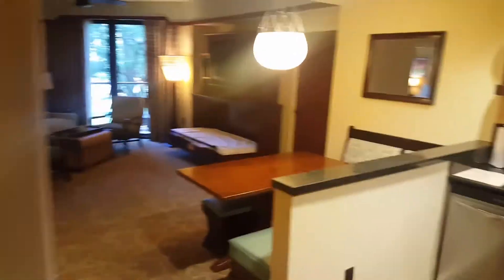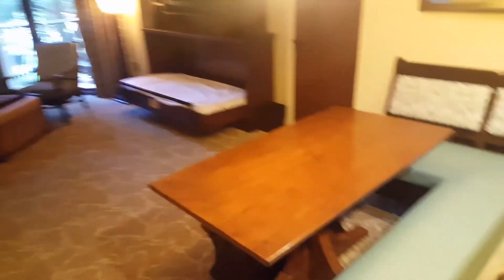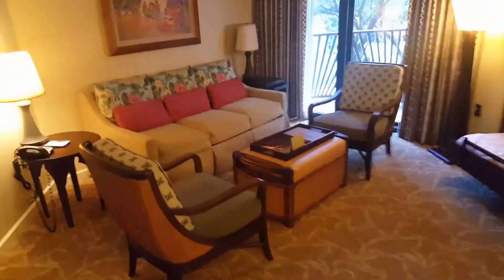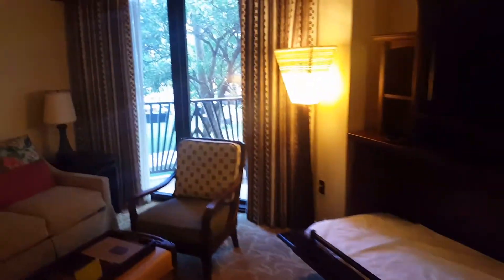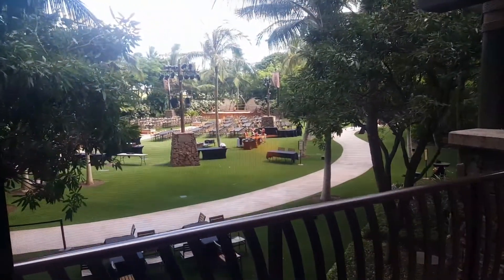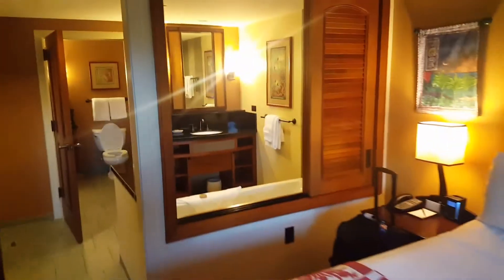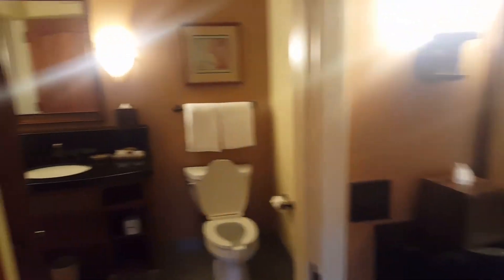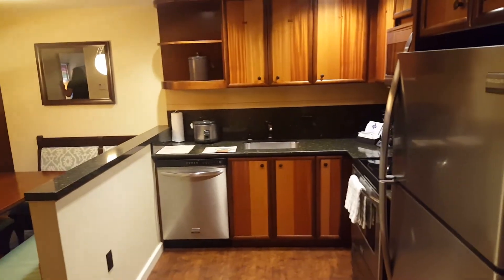Disney Aulani 1 Bedroom Villa Walk Thru Resort View Luau Room 277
Disney Aulani Room 277 Walk Thru - 1 Bedroom Villa Resort View (view of Luau)